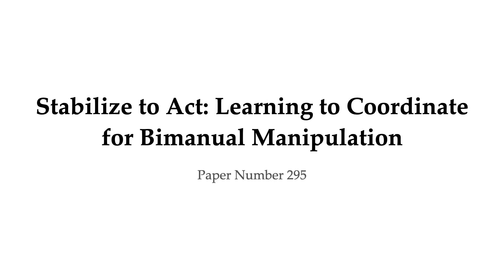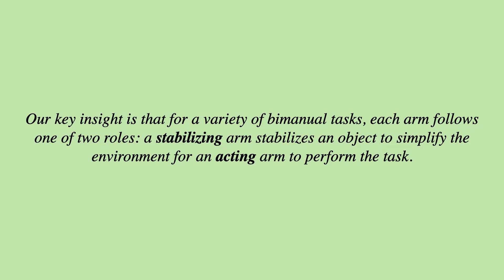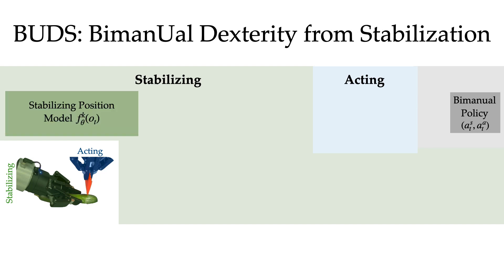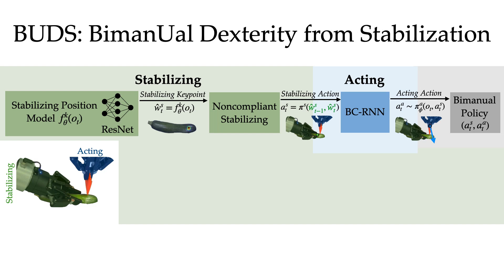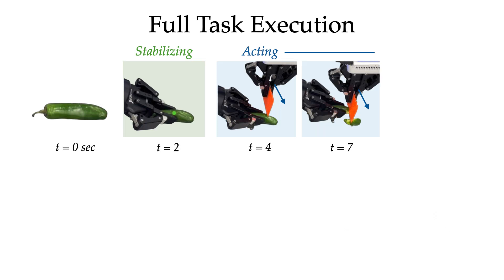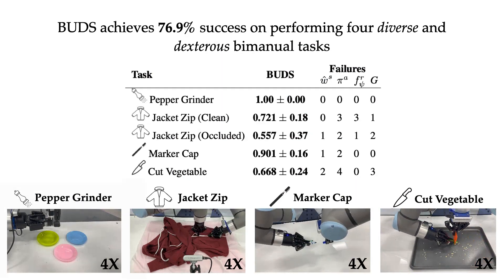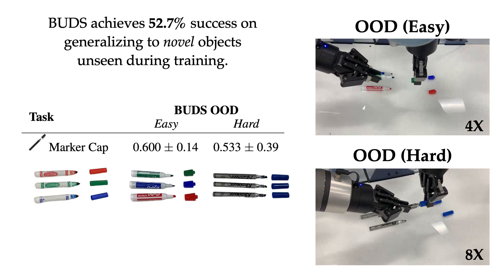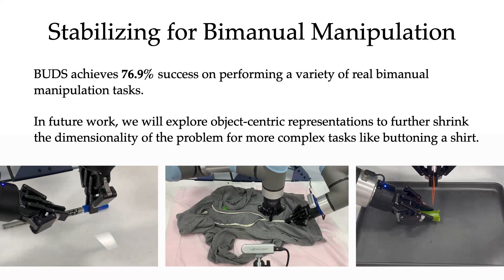Stabilize to Act: Learning to Coordinate for Bimanual Manipulation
Video supplement for Paper No. 295 "Stabilize to Act: Learning to Coordinate for Bimanual Manipulation"